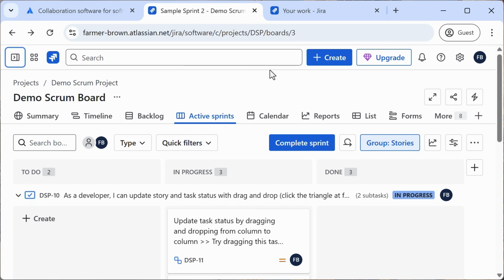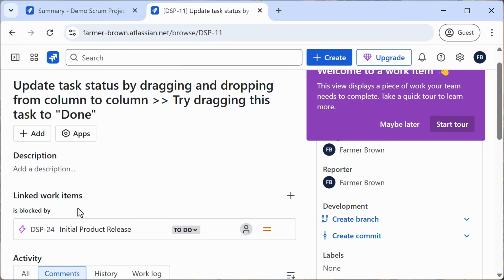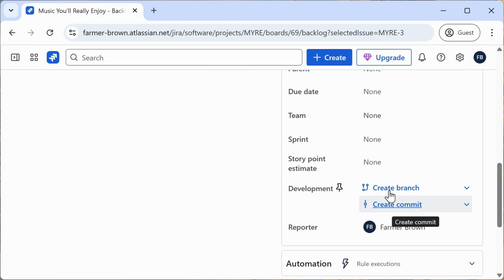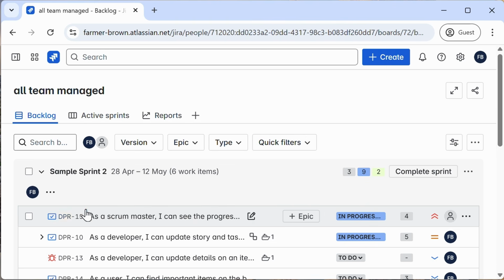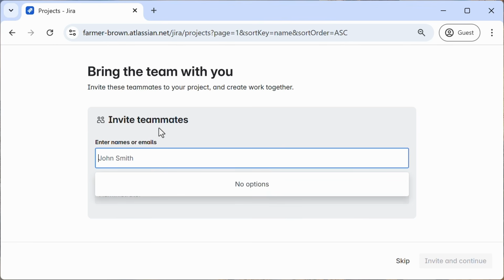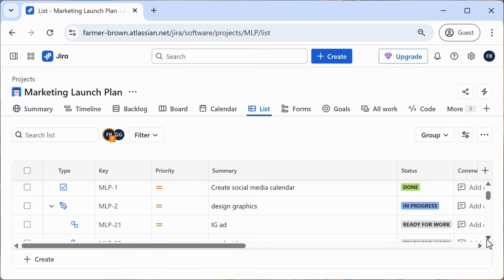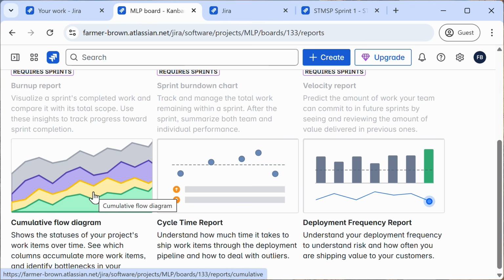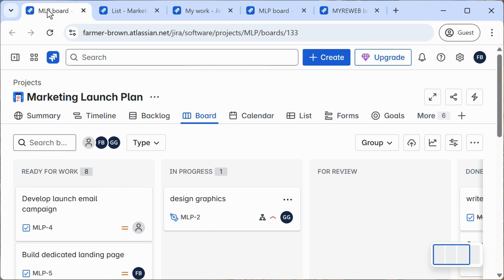Jira Full Course Tutorial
Who it's for: This course is ideal for anyone working in or around agile teams—including developers, project managers, product owners, Scrum Masters, QA testers, business analysts, or anyone who needs to track and manage work efficiently. It’s also great for beginners who have never used Jira before, as well as those who have used it casually but want to truly understand how it works. Whether you’re planning projects, organizing tasks, supporting teams, or collaborating across departments, this course will help you feel confident navigating Jira and contributing effectively in an agile environment.

What it is: Jira is a powerful project management and issue-tracking tool built by Atlassian that helps teams plan, organize, and deliver work more efficiently—especially in agile environments like Scrum and Kanban. It allows you to track tasks, bugs, user stories, and projects in one place using customizable boards, workflows, and reports so everyone knows what needs to be done, who’s responsible, and how progress is moving. Jira is widely used by software development teams, but it’s flexible enough for marketing, operations, IT, and any team that needs structure and visibility. With features like backlogs, sprints, dashboards, and automation, Jira turns chaos into clarity and helps teams stay aligned, collaborate effectively, and deliver results faster.

What you'll learn: In this course, you’ll learn how Jira works from the ground up—starting with the different Jira versions and their purposes, then moving into core agile concepts like sprints, backlogs, boards, epics, stories, and story points. You’ll master Jira terminology, explore team-managed vs. company-managed projects, and get hands-on with creating projects, customizing workflows, and managing issues. You’ll also learn how to navigate the Jira interface, build and personalize Scrum and Kanban boards, track progress with reports and dashboards, and apply best practices for organizing and delivering work in agile teams. By the end, you’ll know not just how to use Jira—but how to use it well.

Start 0:00
Introduction 0:09
Jira Versions  2:51
Understanding Jira Software  7:12
Agile Methodology Essentials  13:34
Important Agile Terms in Jira  19:48
Essential Jira Terminology  24:59
Navigating the Jira Interface  28:46
Beginner Conclusion  34:23
Introduction 35:45
Differences Between Team-Managed and Company-Managed Projects 37:30
Setting Up a Team-Managed Project 40:31
Exploring Team-Managed Projects 45:29
Creating Issues in Team-Managed Projects 48:18
Customizing Team-Managed Projects 52:56
Setting Up a Company-Managed Project 1:04:41
Navigating Company-Managed Projects 1:08:25
Creating a New Scrum Board 1:11:06
Introduction to Scrum Agile Board 1:19:40
Customizing Scrum Boards 1:22:25
Further Customization of Scrum Boards 1:27:37
Intermediate Conclusion 1:34:00
Advanced Introduction 1:34:45
Creating a New Kanban Board 1:38:56
Introduction to Kanban Agile Board 1:43:42
Customizing Kanban Boards 1:48:55
Issue Creation in Jira 1:57:04
Detailed Overview of Issue Views 2:02:59
Creating and Using Filters 2:08:39
Using Dashboards 2:16:38
Sharing Filters 2:28:01
Generating Reports in Jira 2:31:48
Roadmap Features in Jira 2:29:46
Bulk Issue Creation 2:43:03
Bulk Issue Editing 2:49:10
Conclusion 2:55:48